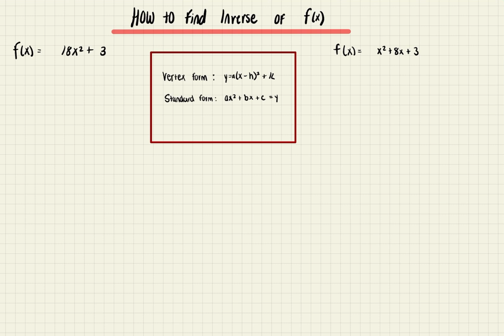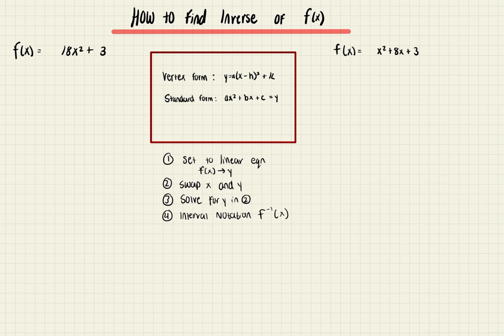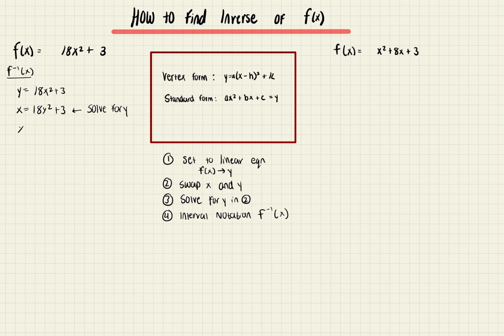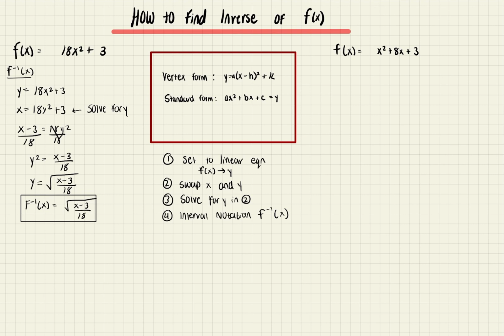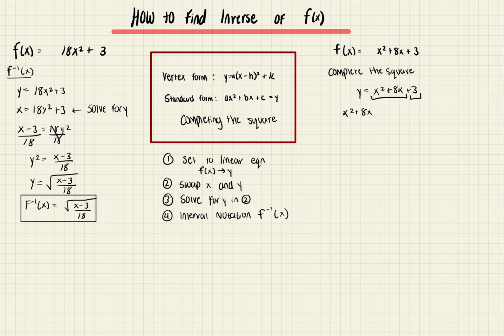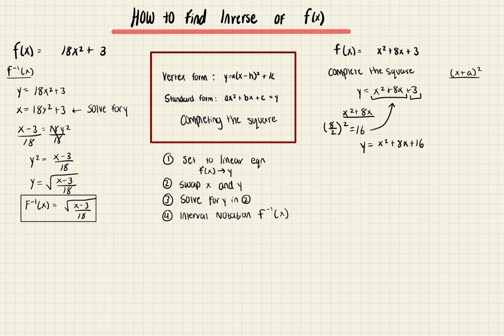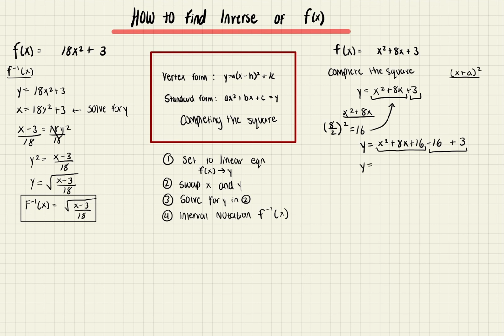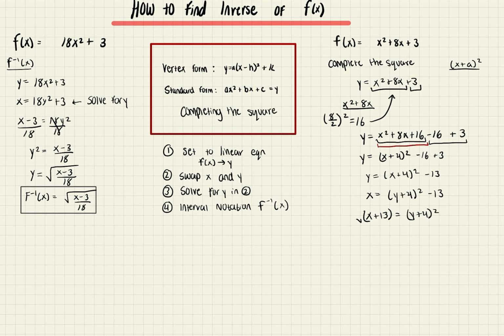The inverse of a function - Calculus I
Precalculus/calculus inverse of functions. How to easily find the inverse of a function and review of completing the square.